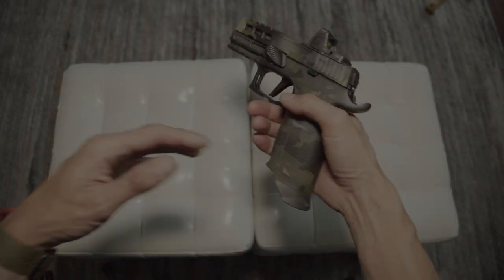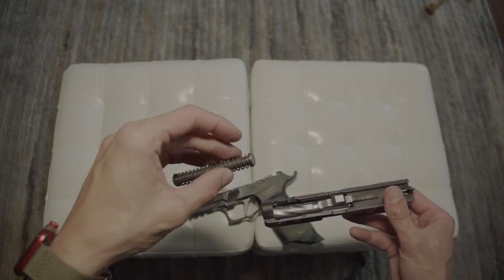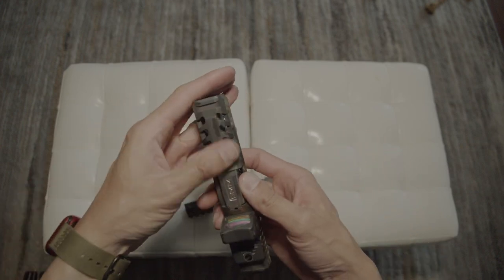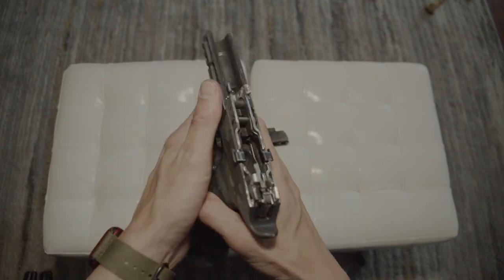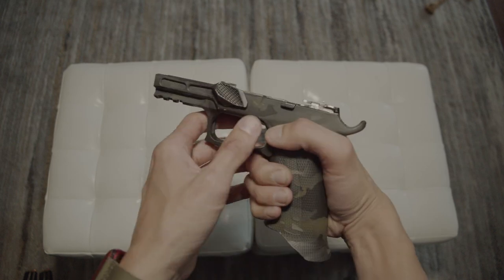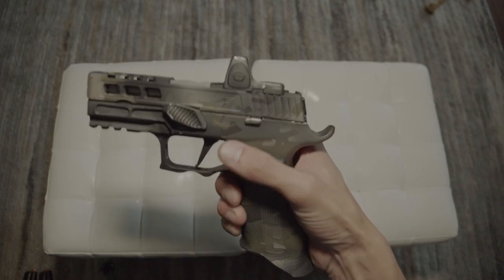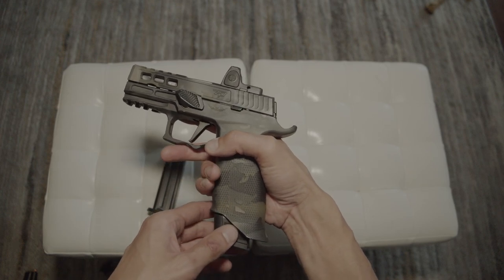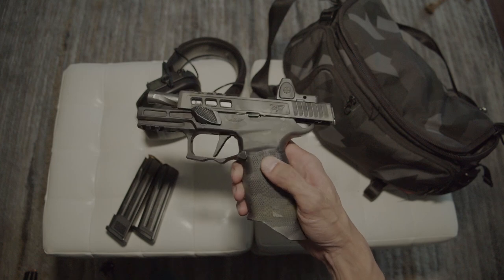Sig Sauer P320 Zaffiri Icarus Pro Carry Collaboration March '22